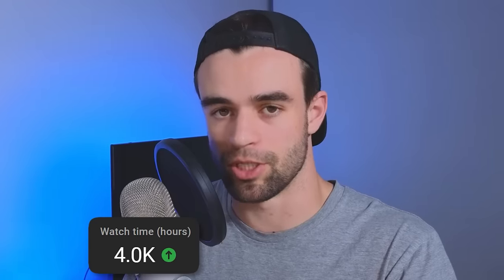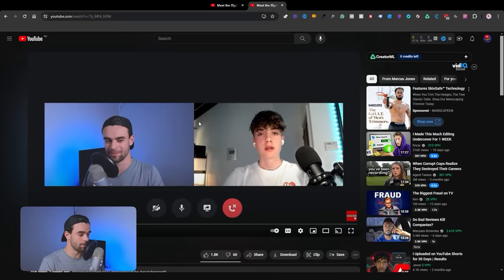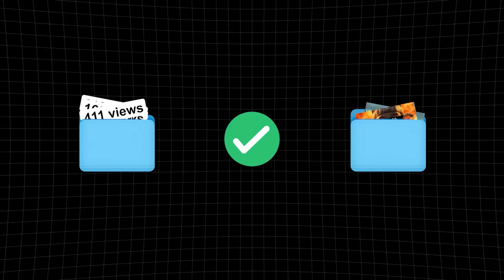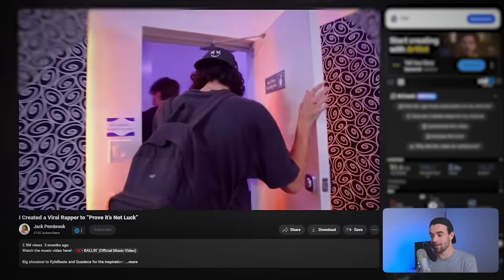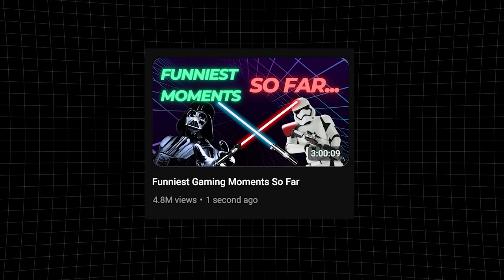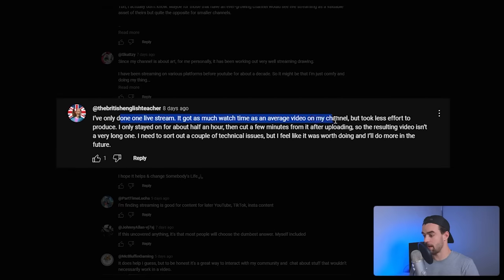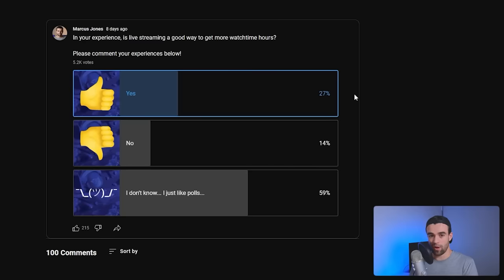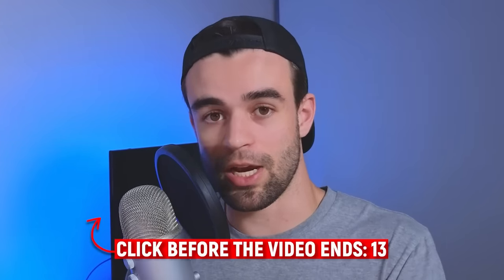Small channels: do this to reach 4000 watch hours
Follow these strategies to easily get 4000 watch hours and monetize your channel!

“Doubt kills more dreams than failure ever will.” – Suzy Kassem